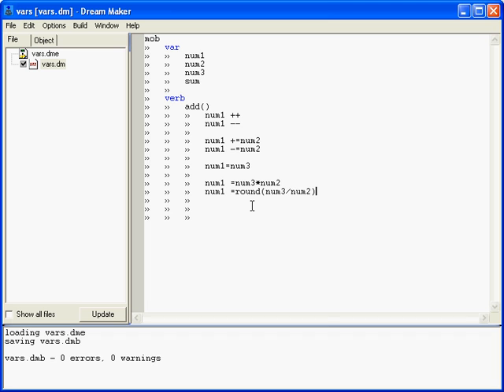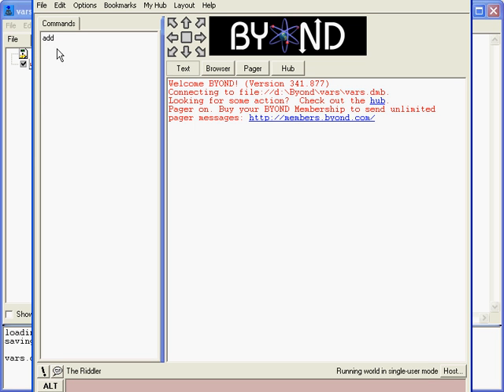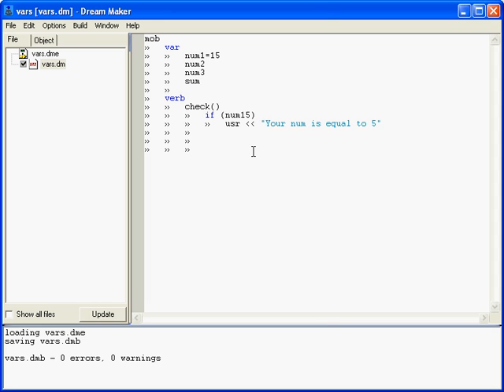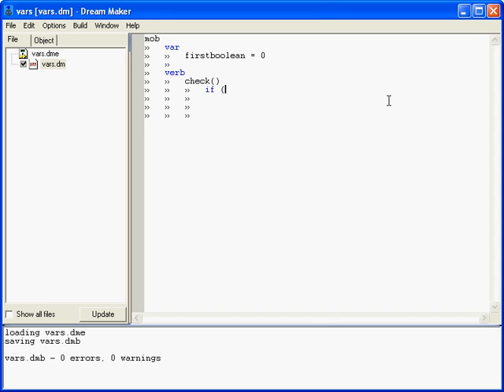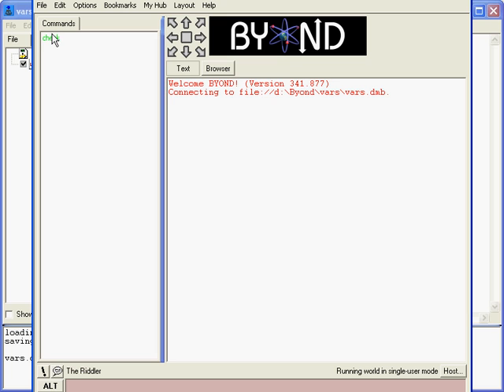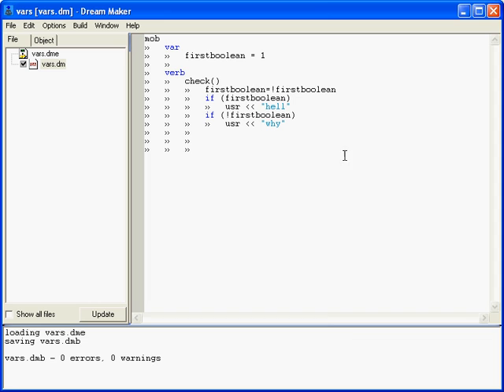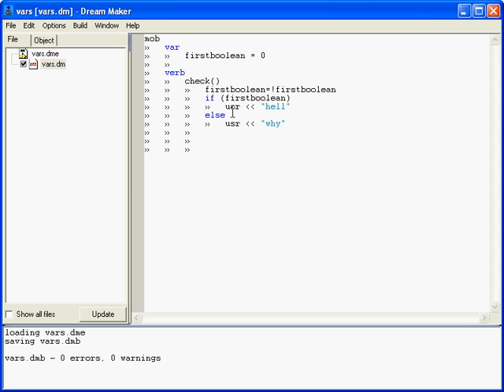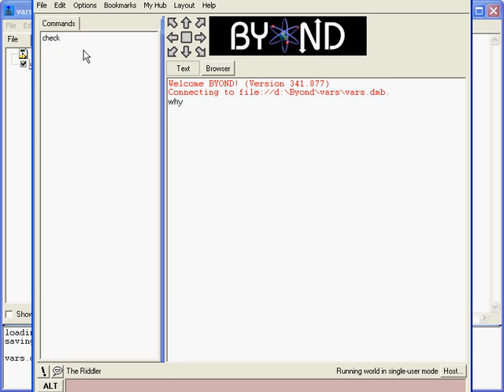byond 204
if statment